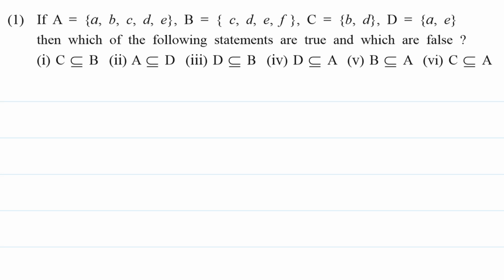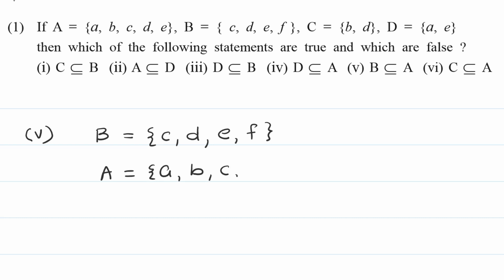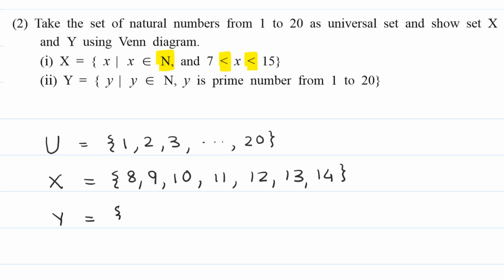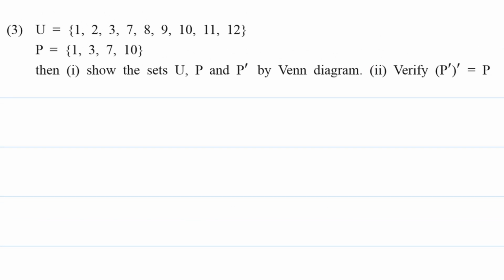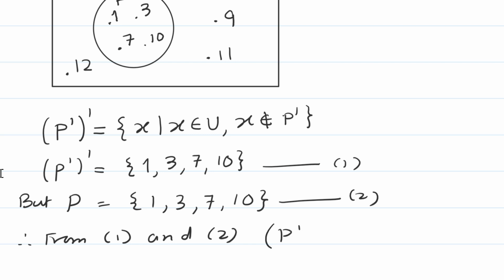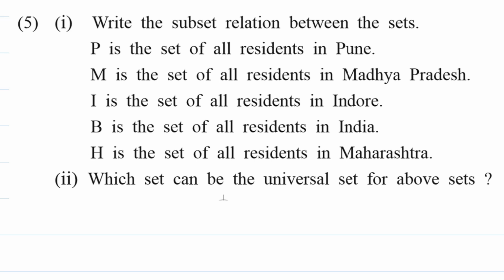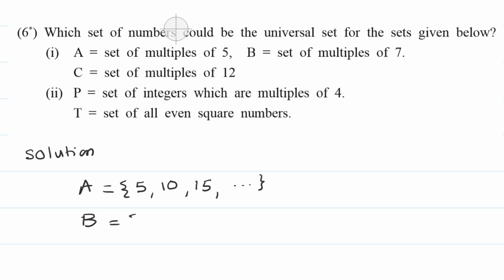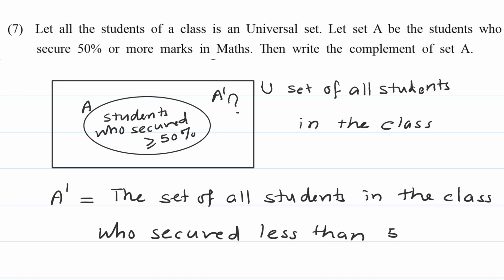Sets: Practice Set 1-3 Solutions (Class 9 Maharashtra State Board)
Sets Video Series
Topic: Sets (Class 9 Maharashtra State Board)
Solution of Practice Set 1.3
Problems of Venn diagrams, Subset, Powerset, Equal Sets, Universal Set, Complement of set
This video is for class 9 (Maharashtra State Board) students